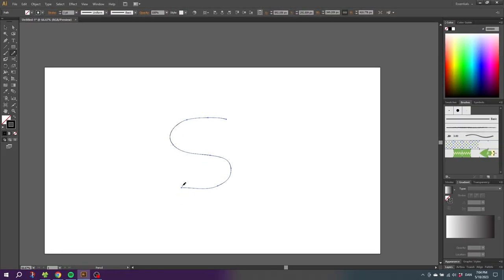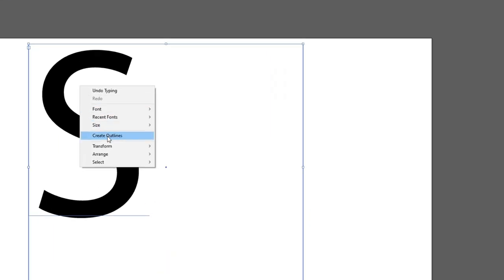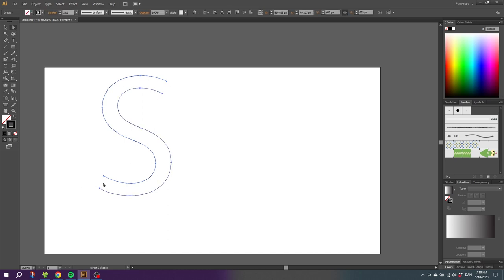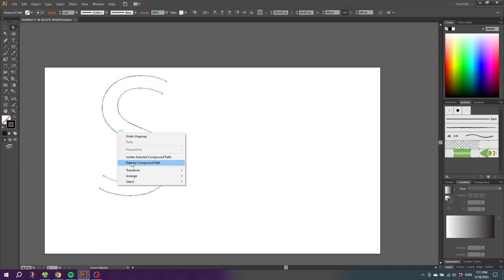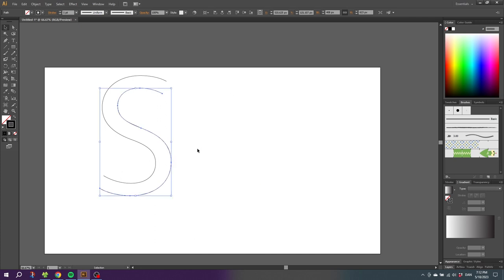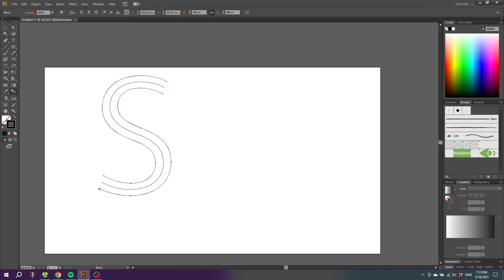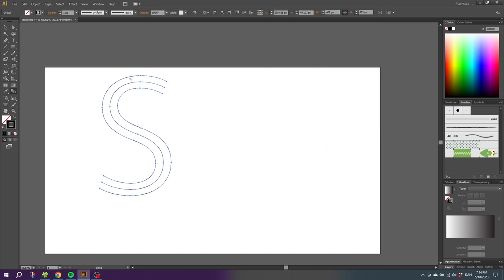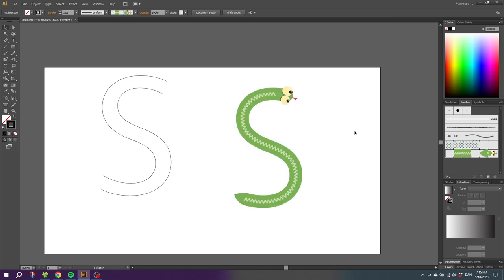Advanced Tips On Finding The Average Of Two Lines In Adobe Illustrator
A quick video on how to create a line that is the average/median of two lines in adobe illustrator. This can be very helpful in some cases and this is a tip that you must know to avoid getting stuck.

📒 Notes 📒

CTRL = Command
ALT = Option

🎵 Music 🎵
Music from Uppbeat (free for Creators!)